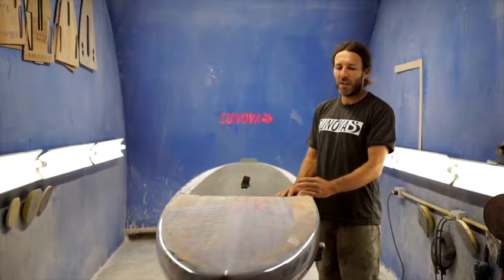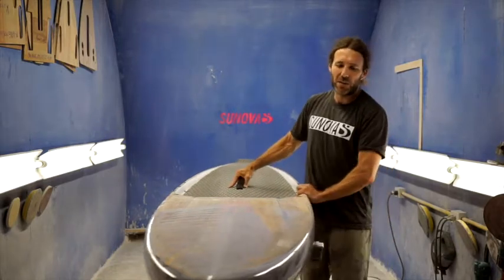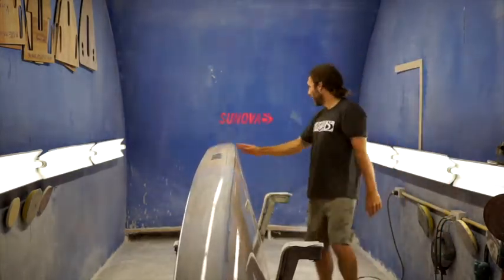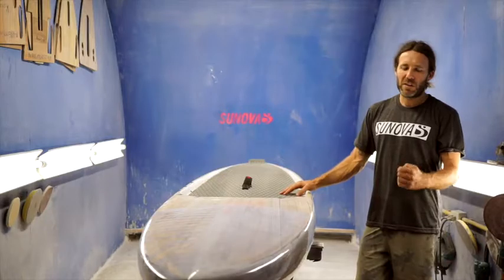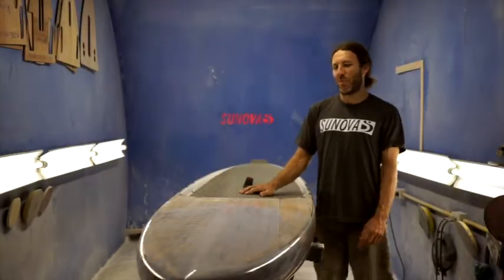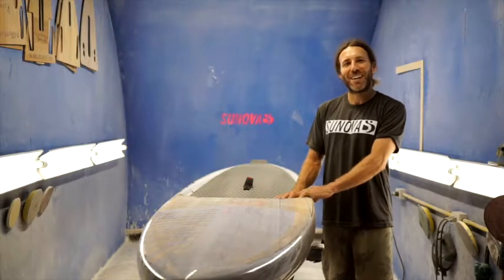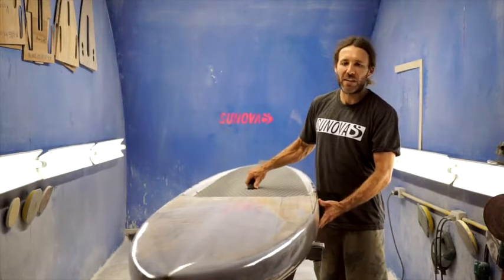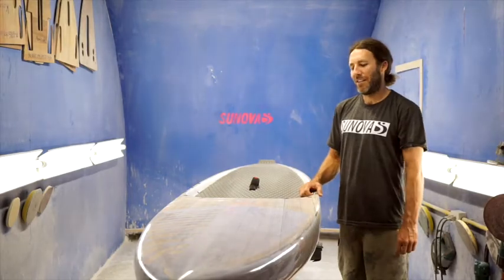Sunova Torpedo Faast Pro | explained by Marcus Tardrew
In this Video Marcus Tardrew talks about the Torpedo Faast Pro, which is coming soon...

..in following sizes:
Torpedo Faast Pro 25.5 - length: 14'0'', nose width: 11'', width: 25 ½'', tail width: 10 5/8'', thickness: 7 3/16'', volume: 271.6
Torpedo Faast Pro 27 - length: 14'0'', nose width: 11 11/16'', width: 27'', tail width: 11 1/4'', thickness: 7 2/16'', volume: 286.7
Torpedo Faast Pro 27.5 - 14'0'', nose width: 11 7/8'', width: 27 ½'', tail width: 11 7/16'', thickness: 7 3/16'', volume: 292.9